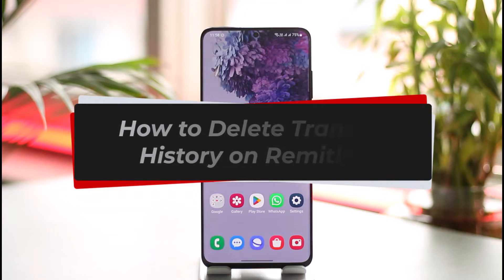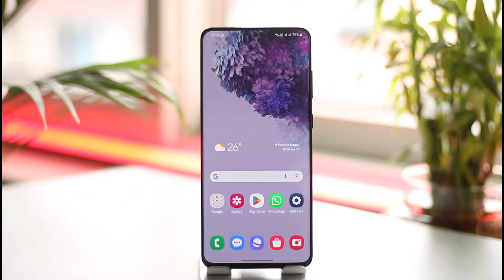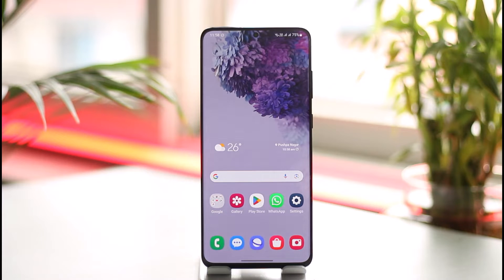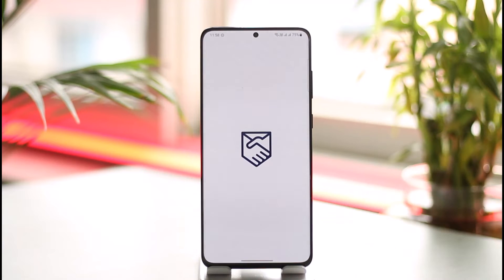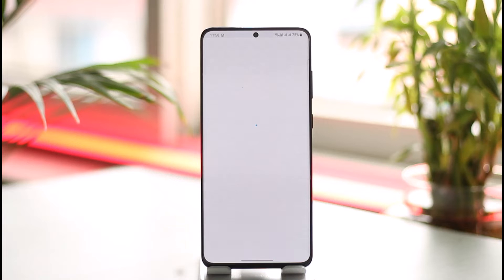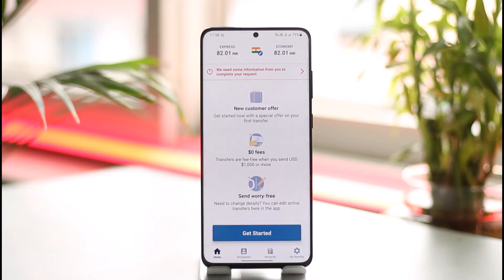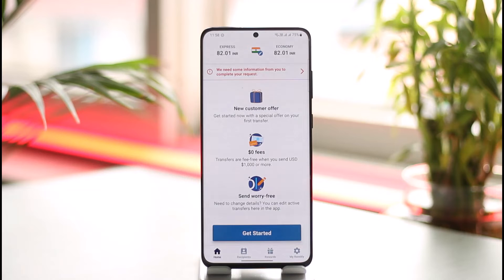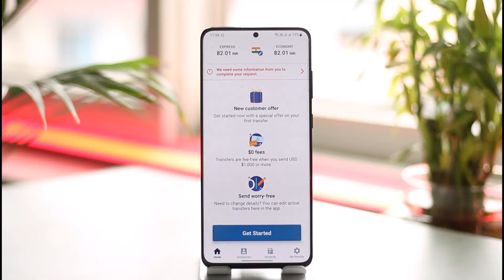How to Delete Transfer History on Remitly !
This video guides you through an easy step-by-step process to delete your transfer history on Remitly. So make sure to watch this video till the end.

~ Chapters:
0:00 Introduction
0:12 Delete Transfer History
1:01 Conclusion